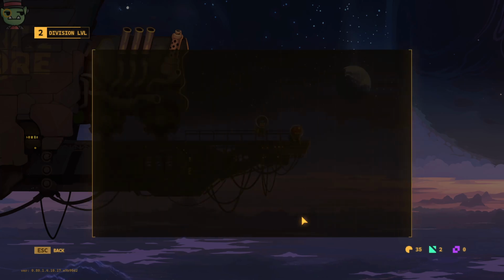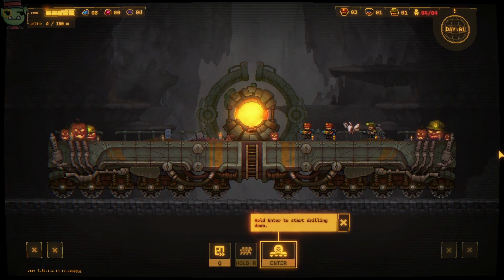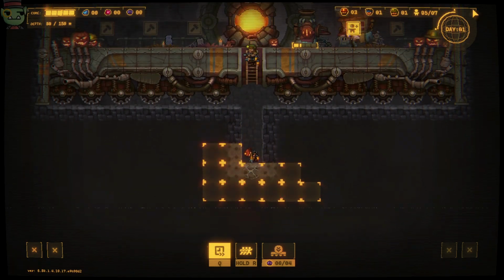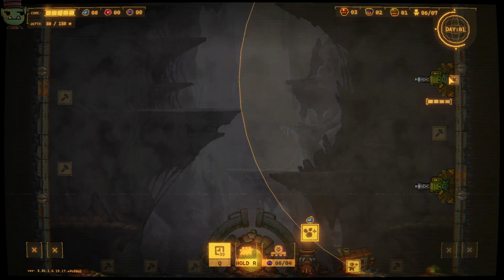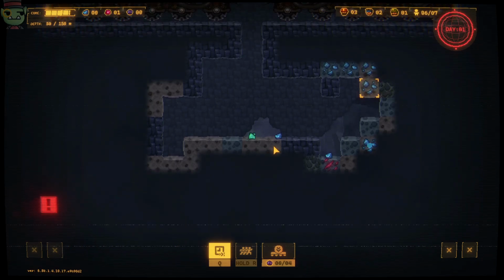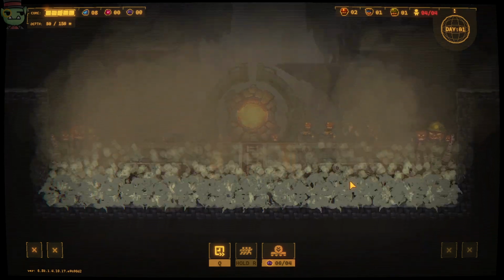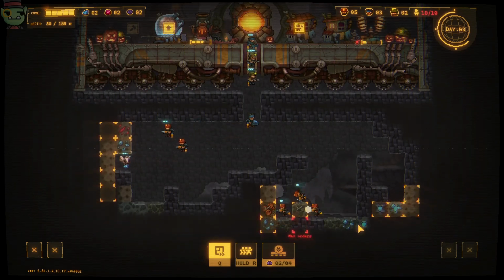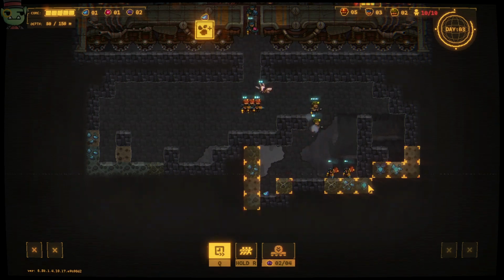Grot Checks Out Drill Core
Corporate greed meets strategic planet-mining in Drill Core! Drill to the heart of planets while managing workers, researching cutting-edge tech, and fortifying against alien attacks. Will you prioritize efficiency and risk your workers' safety, or focus on defense for survival?